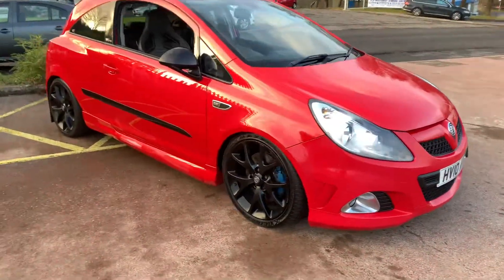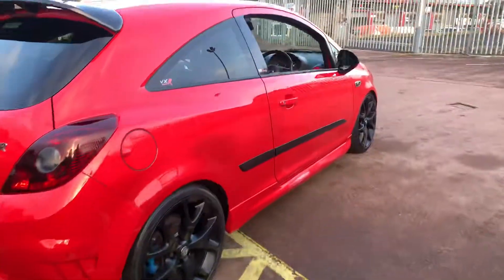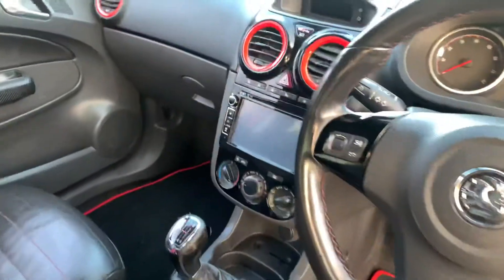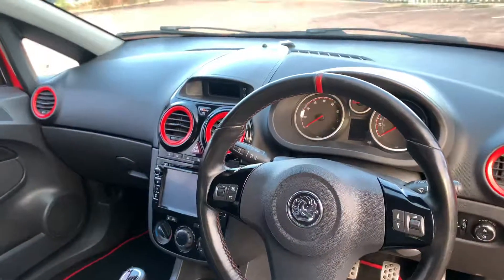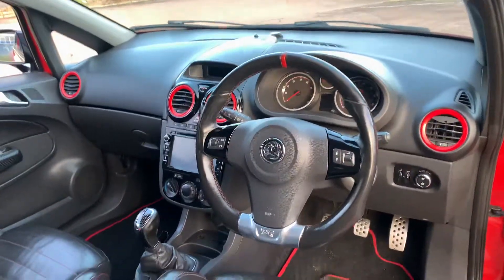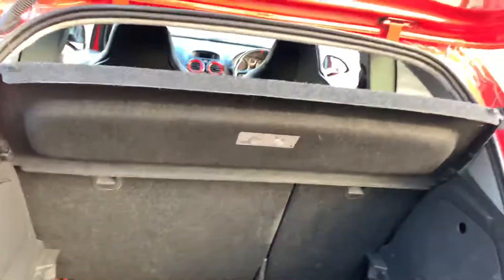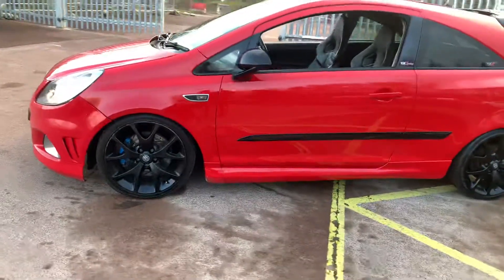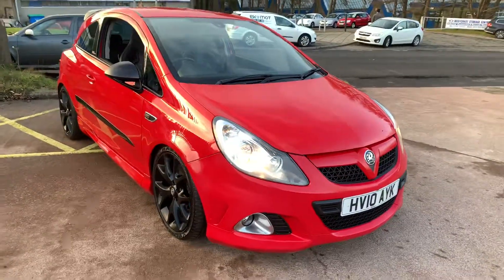2010 Vauxhall Corsa VXR VX Racing at TVS Car Sales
Walk round video of 2010 Vauxhall Corsa VXR VX RACING offered for sale at TVS Car Sales in East Kilbride, Glasgow